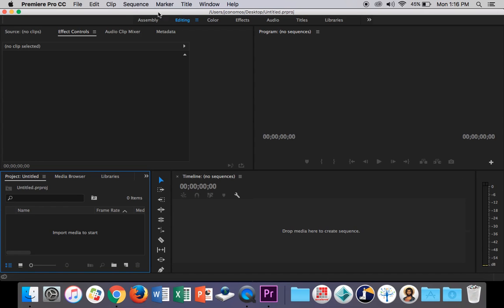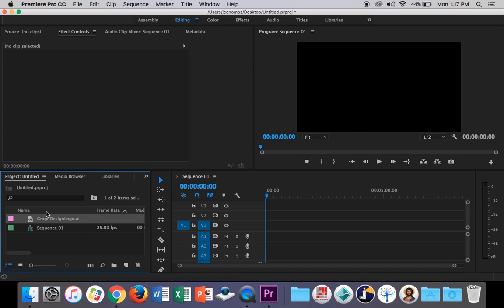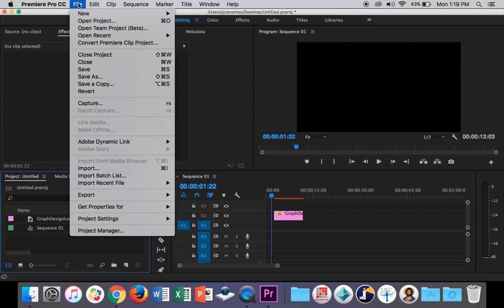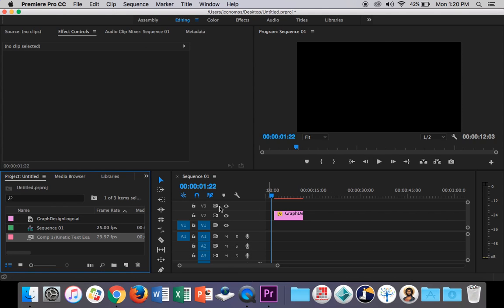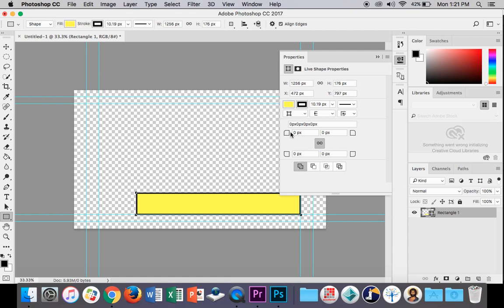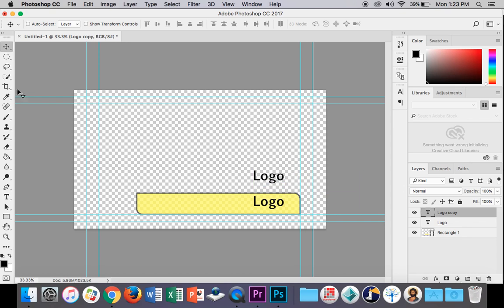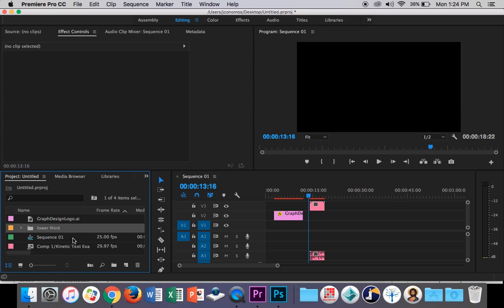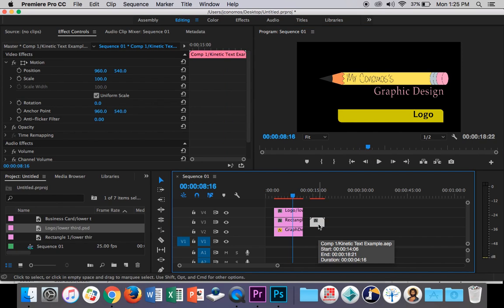Adobe Premiere Pro basic compilation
Create a basic compilation of your work in Adobe Premiere Pro